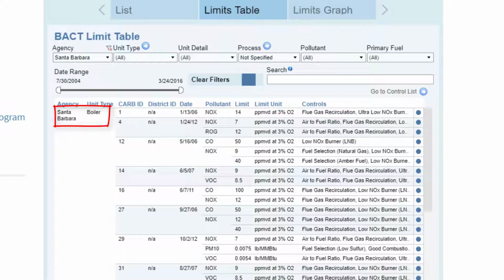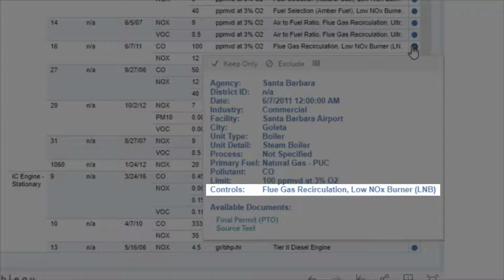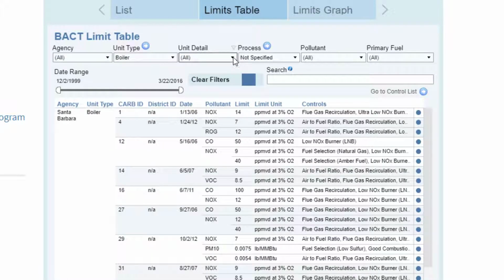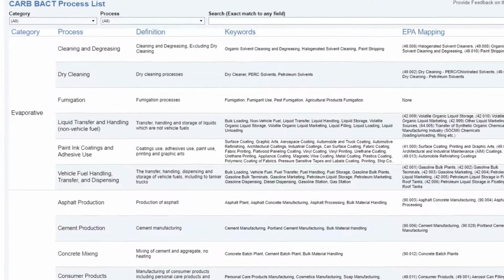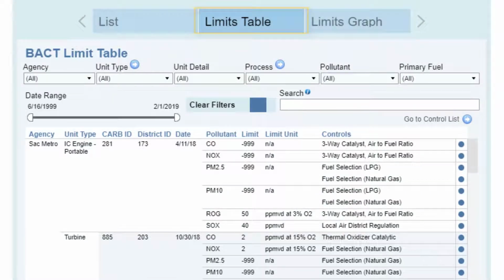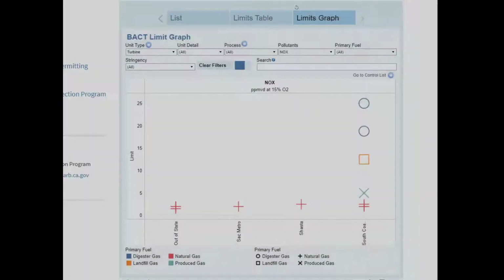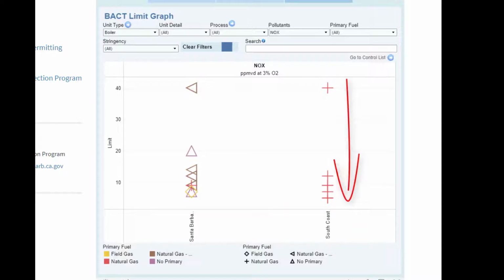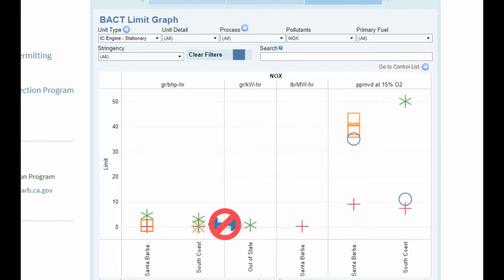BACT Video 3 - Using the Data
This video provides an overview of the BACT determination tool which can be found

Video 3 of 3 in the BACT series.